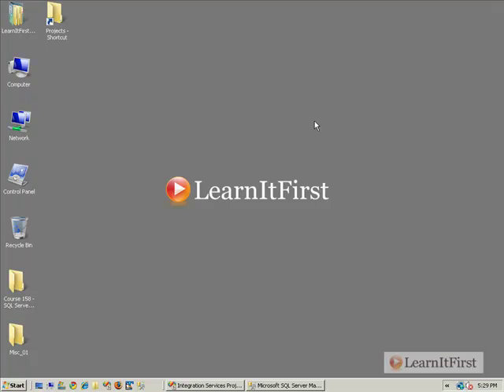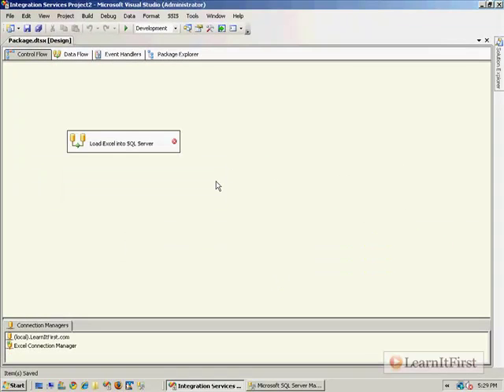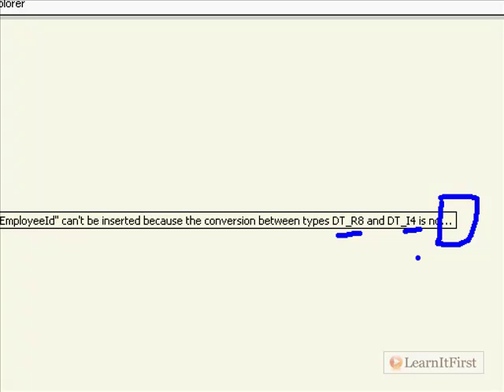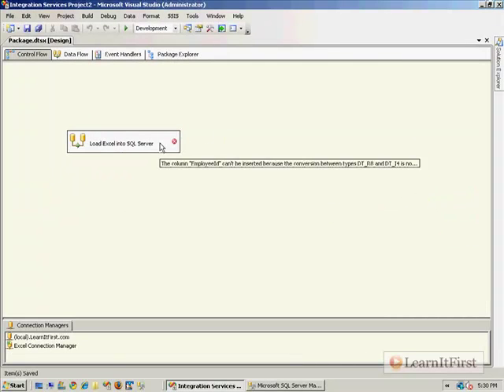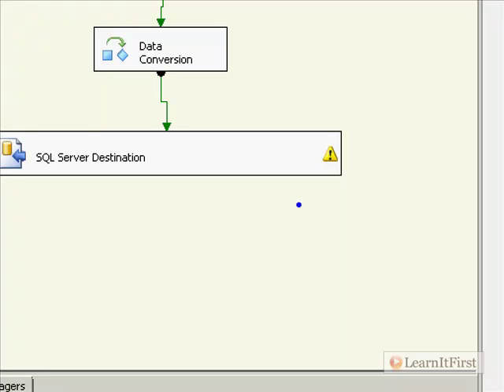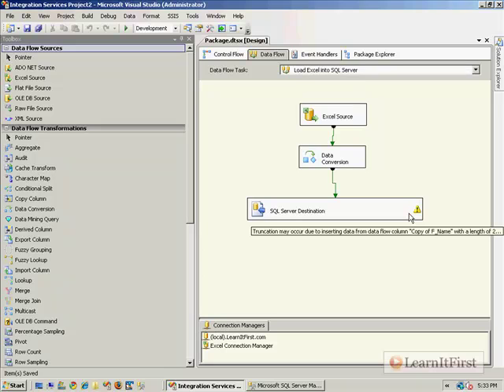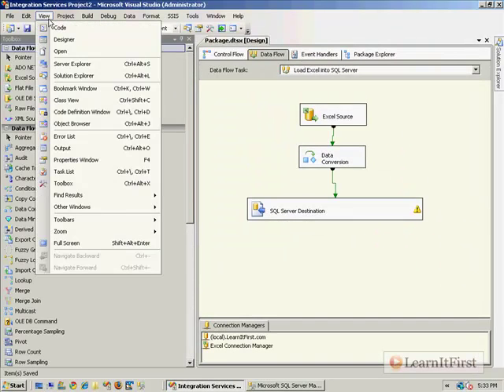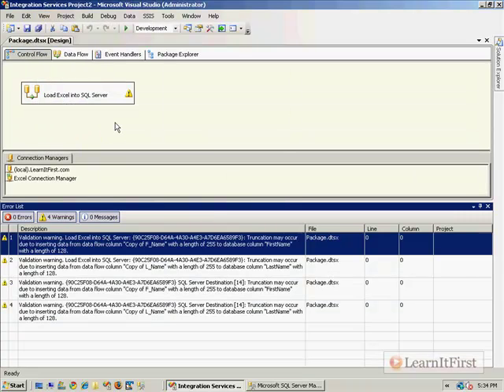Quick Tip: How to Troubleshoot Warnings and Errors in the Data Flow Task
This video will demonstrate a quick easy tip on troubleshooting warnings and errors that occur in the Data Flow Task.

Highlights from this video:

- Common error messages
- Validation warnings
- How can you see all the errors or warnings in the package?